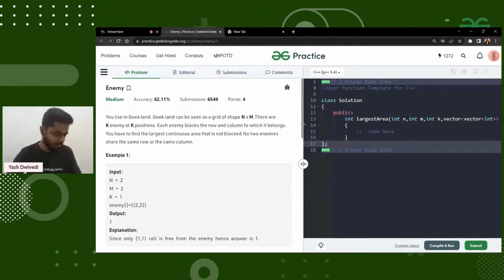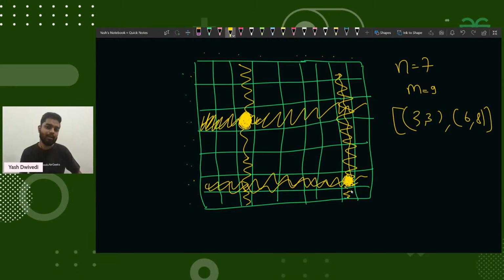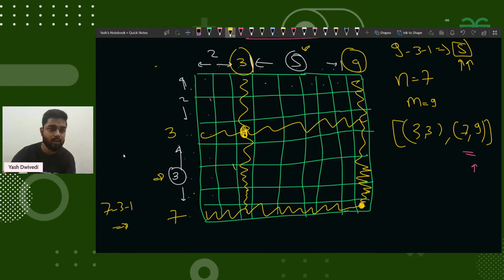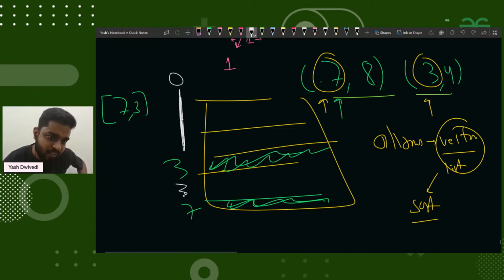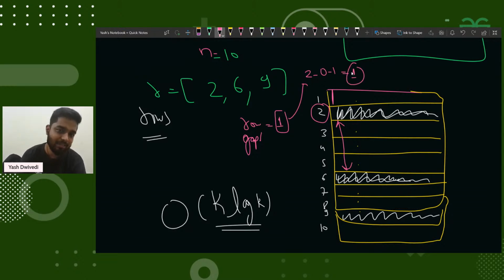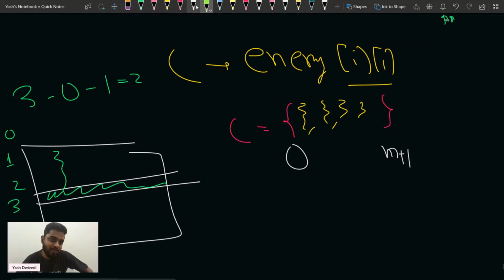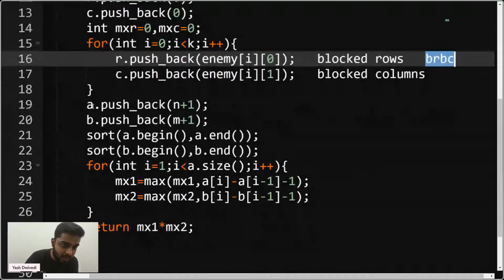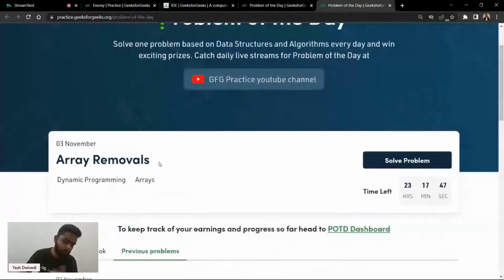Enemy | Problem of The Day: 02/11/2022 | Yash Dwivedi